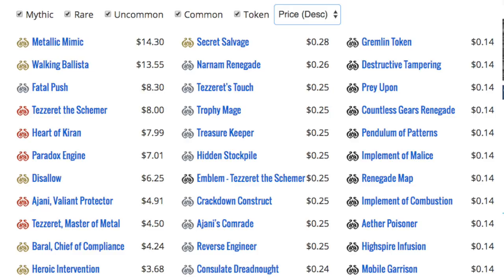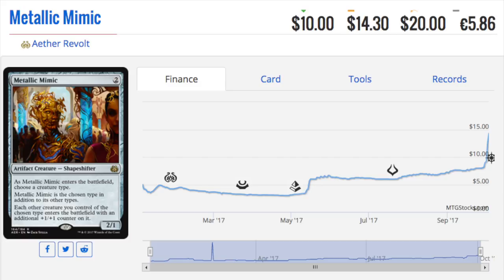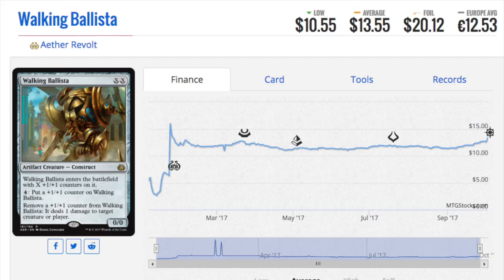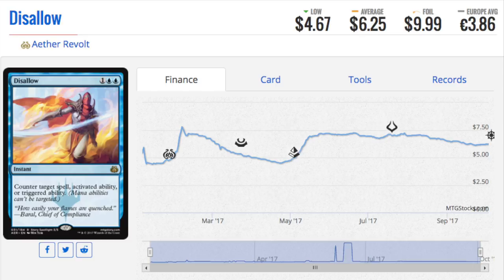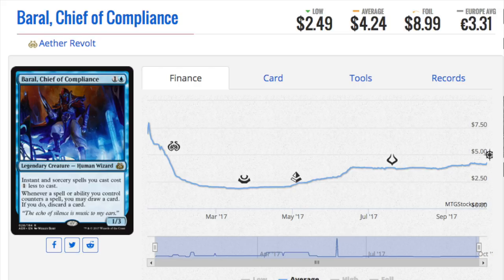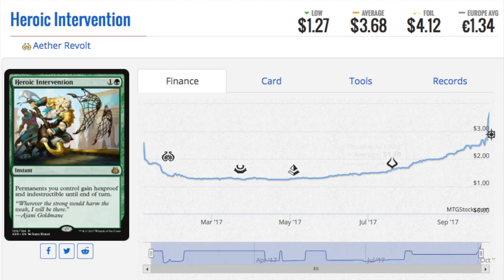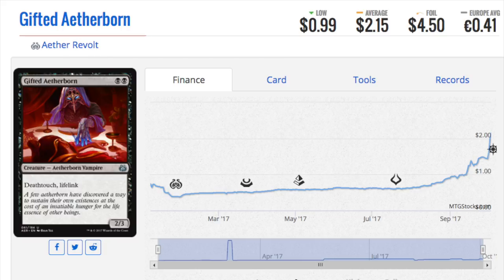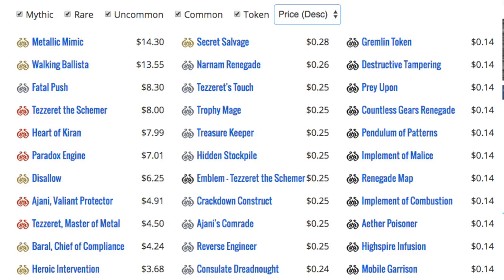BEST Booster Pack to Buy - Magic the Gathering